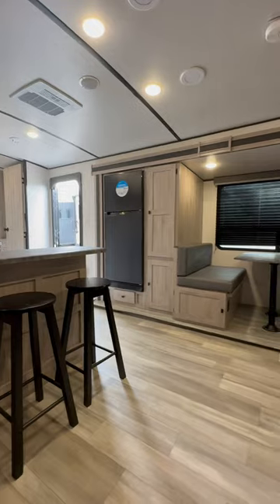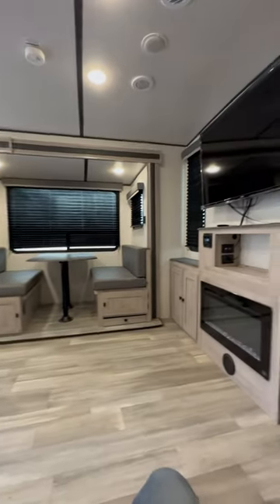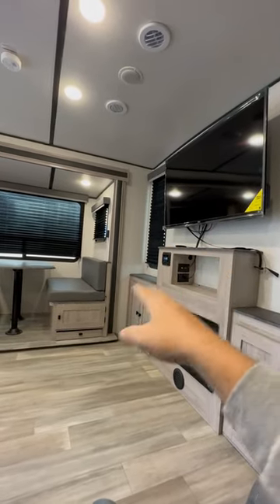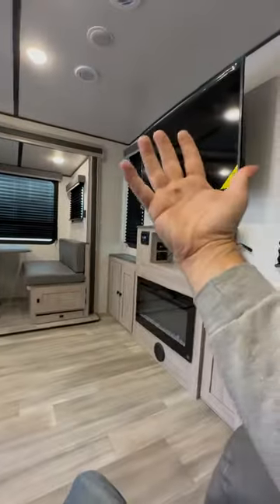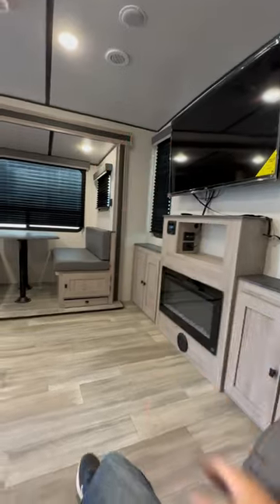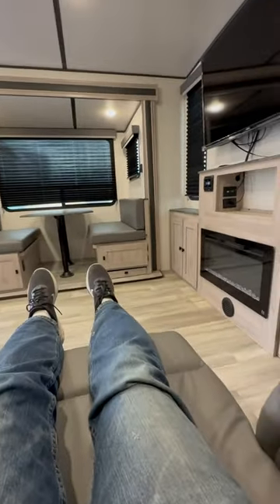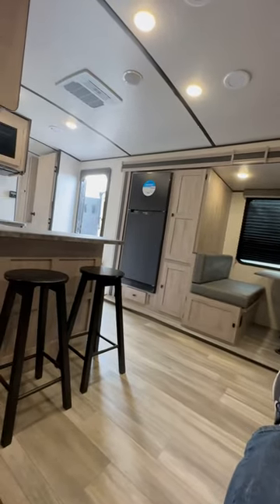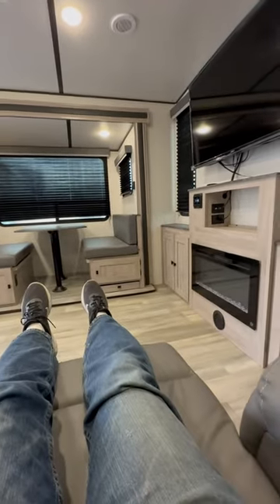Perfect travel trailer for entertaining